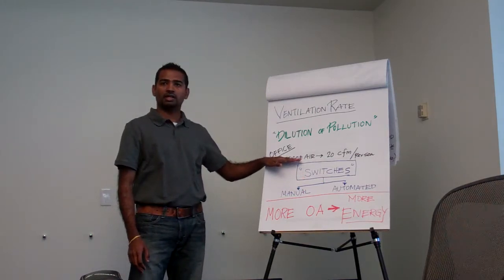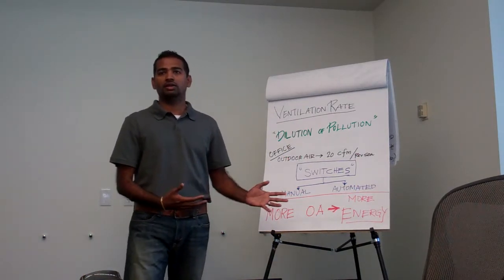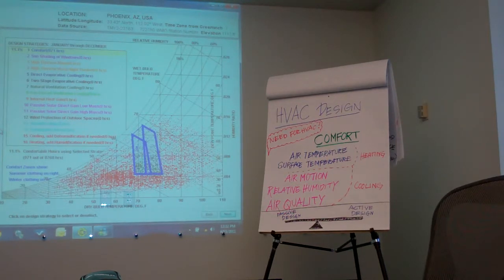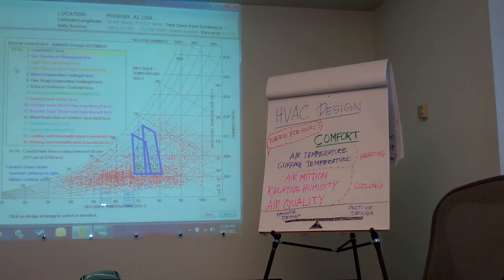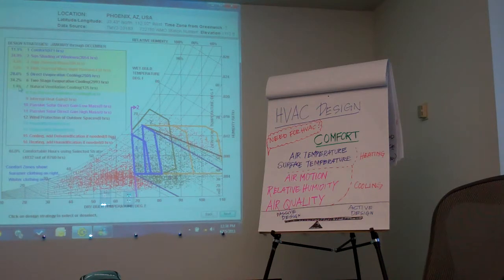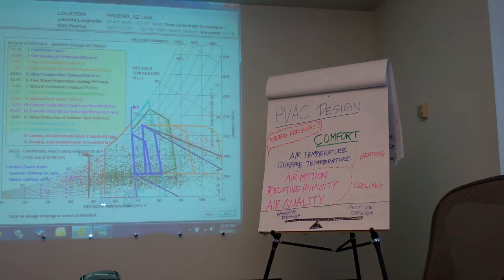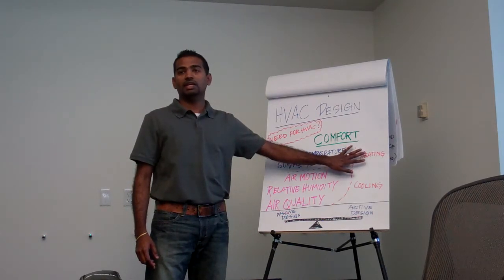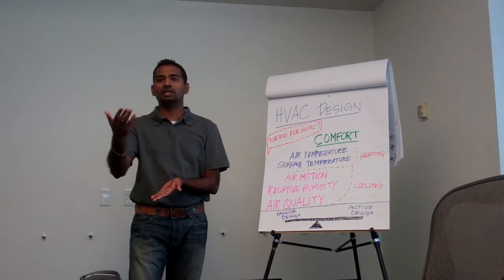Week6 03 Need for HVAC